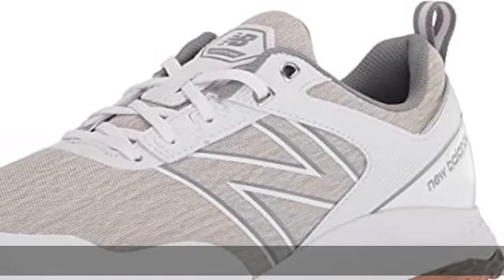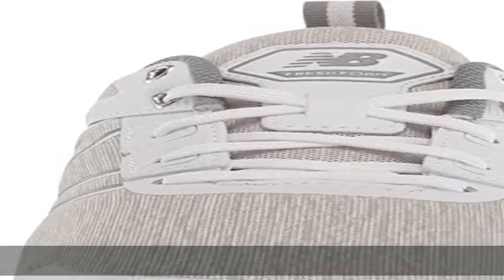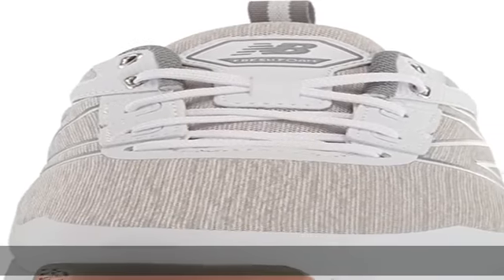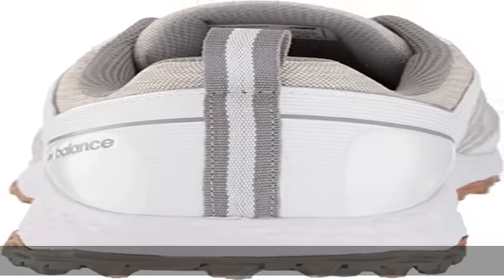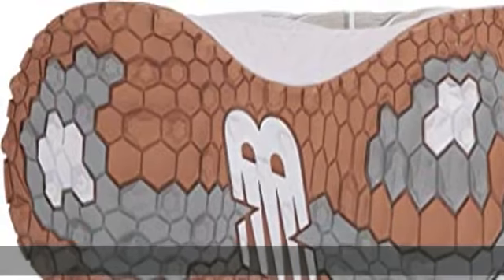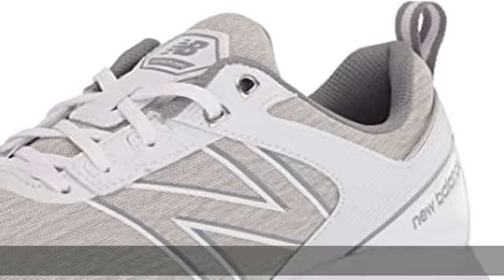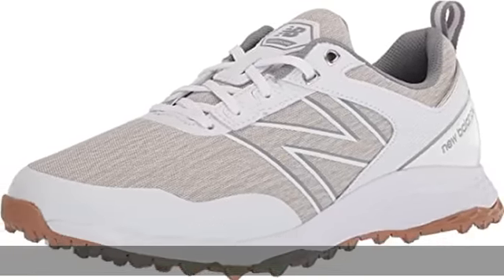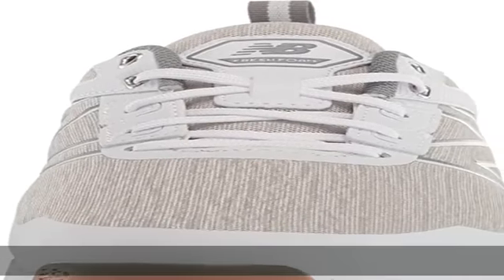New Balance Men's Fresh Foam Contend Golf Shoe